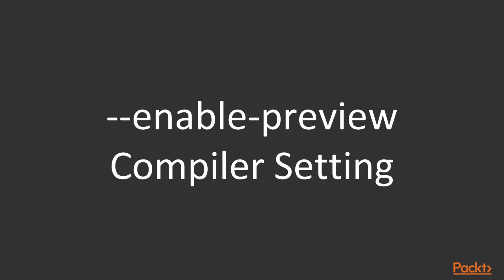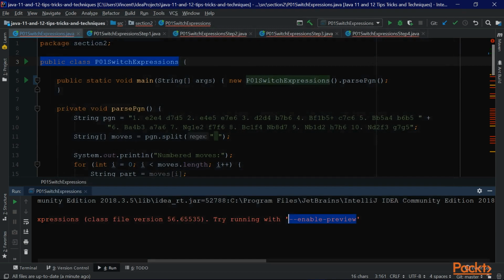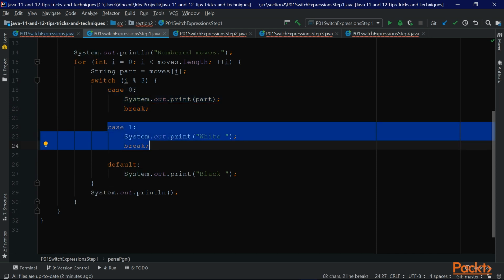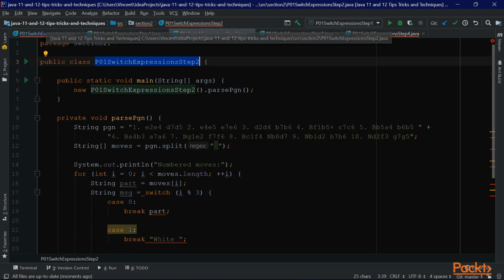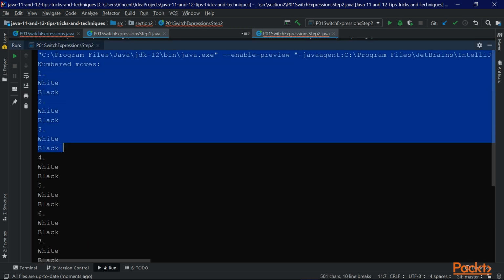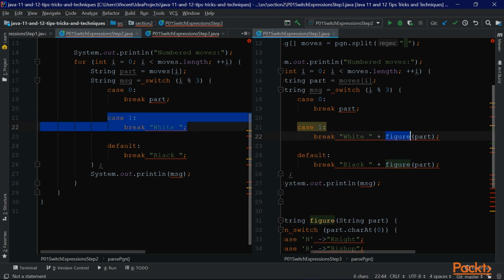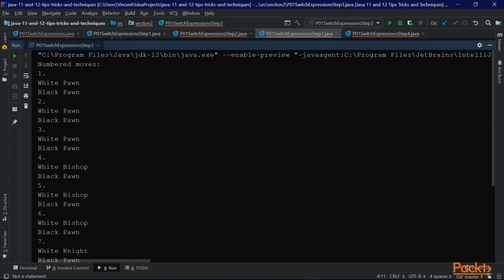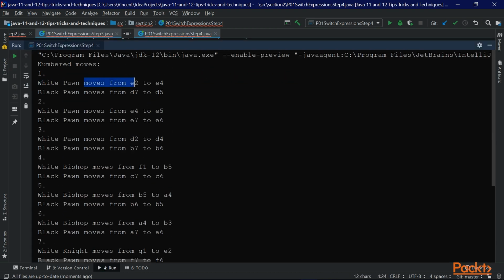Java: Tips, Tricks, and Techniques : Java 12 New Syntax, Switch Expressions | packtpub.com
This video tutorial has been taken from Java: Tips, Tricks, and Techniques. You can learn more and buy the full video course